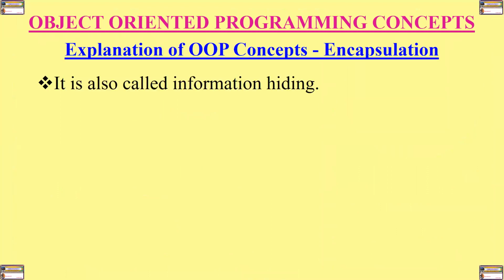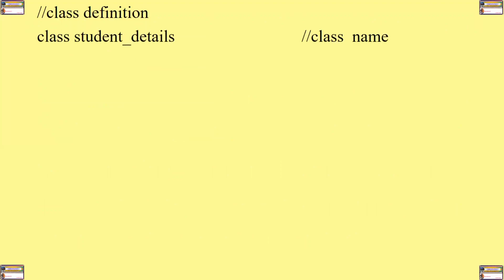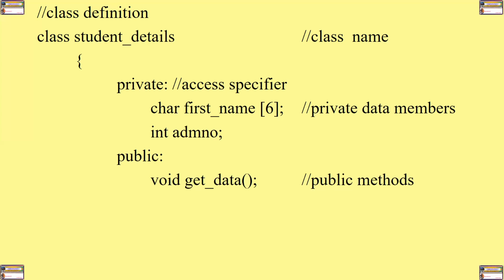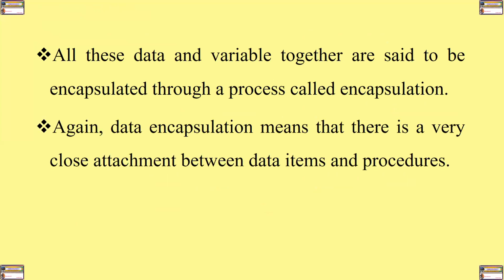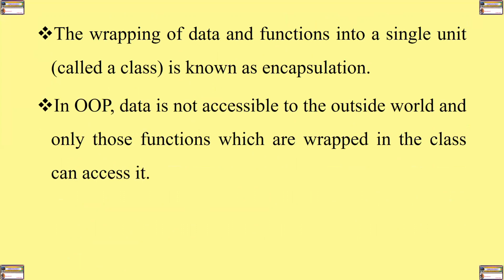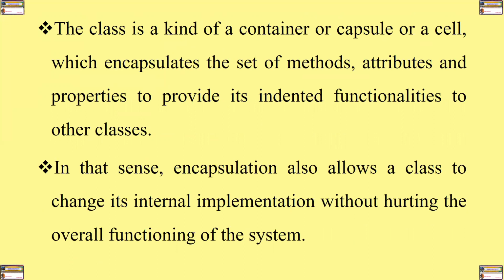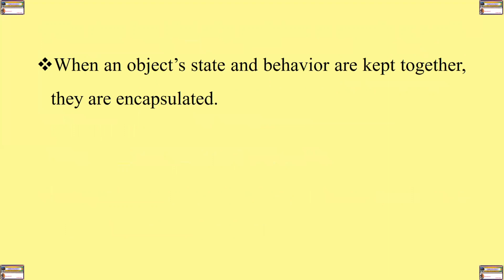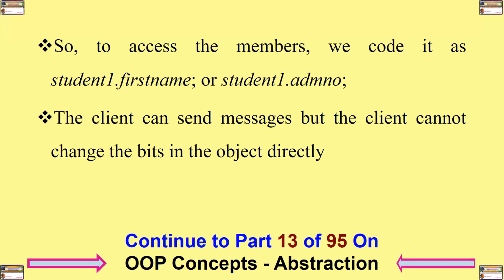Encapsulation concept in Object Oriented Programming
This video introduces Encapsulation concept as used in Object oriented programming. It defines Encapsulation as well as explaining its importance. It also illustrates how to define a class implementing encapsulation. In addition, it indicates how to access members in a class that have been encapsulated. Detailed explanation on how to code and implement encapsulation in C++ can be accessed from the subsequent presentations in Object Oriented Programming in C++ series as posted in EMELISWAP ICT (@emeliswapict) YouTube channel.